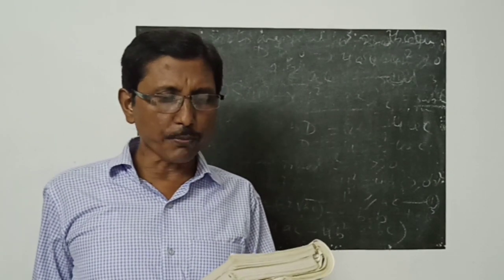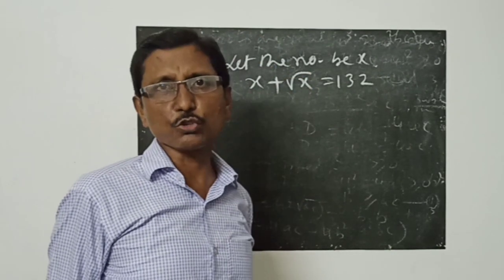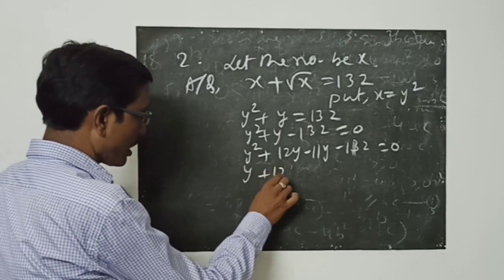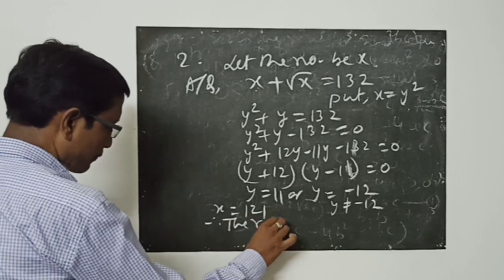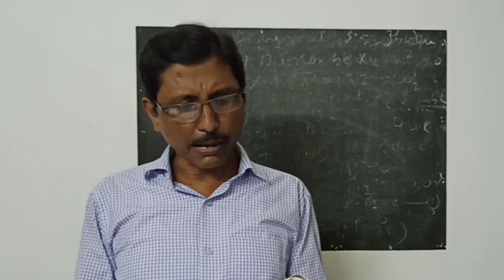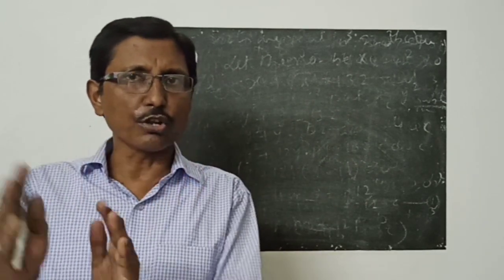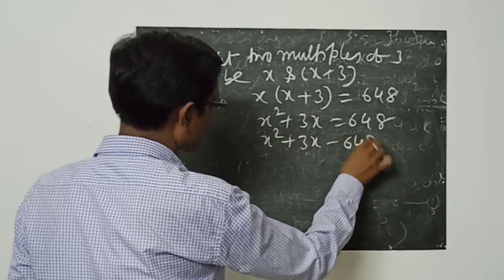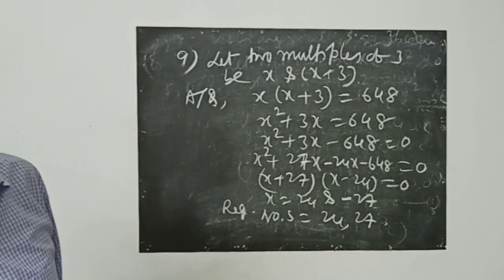Quadratic Equation Class X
Here comes the ninth part of Quadratic Equation . This video contains Solving of Word Problems related to Quadratic Equation . Hope you guys have fun time learning .